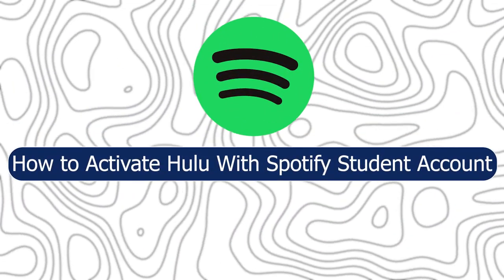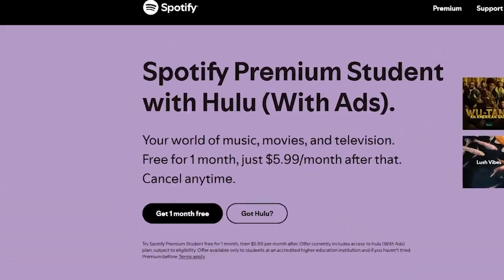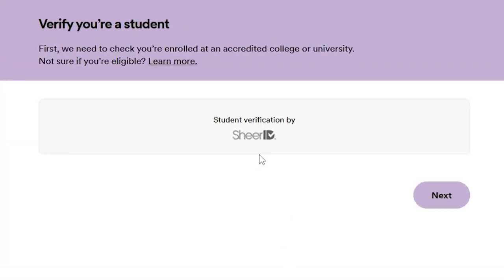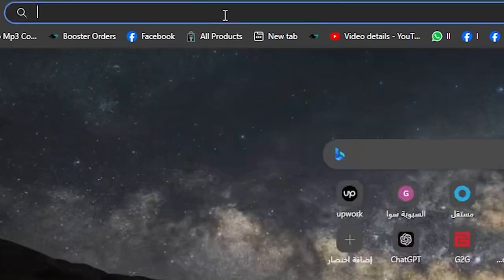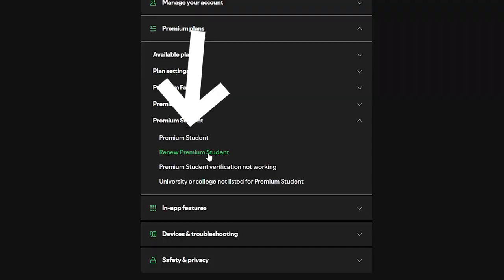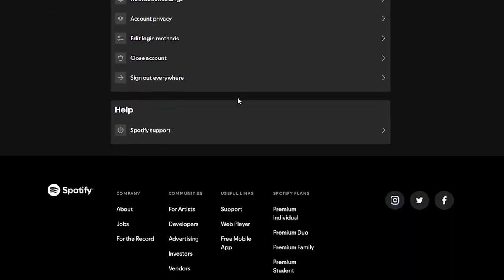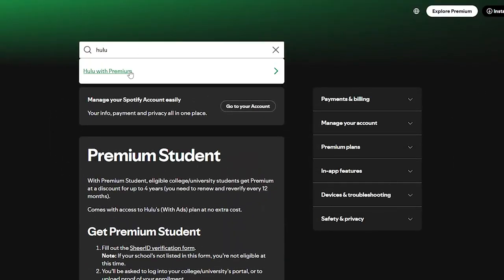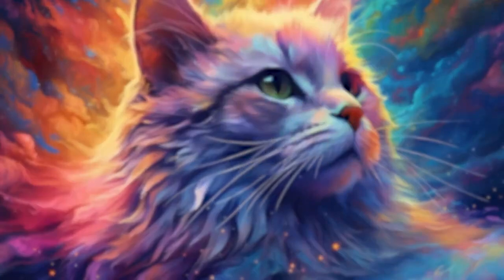How To Activate Hulu With Spotify Student Account (2025) Full Guide